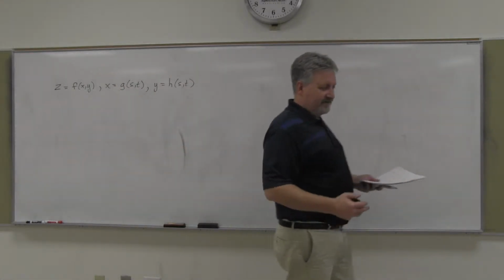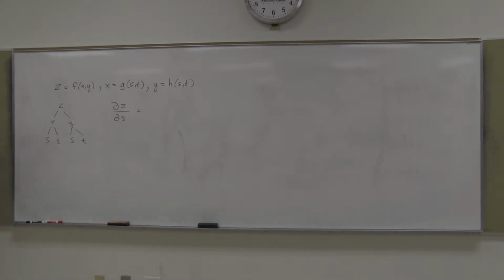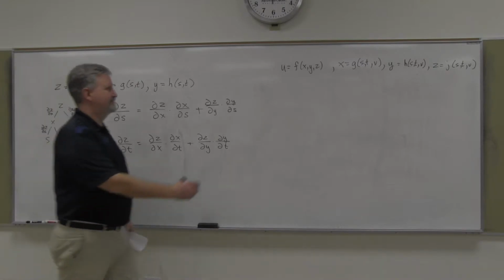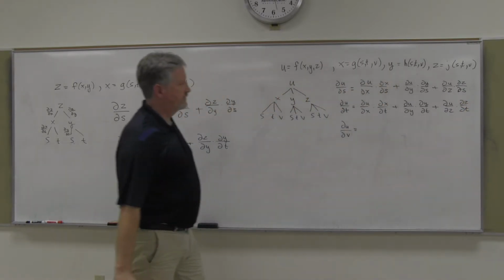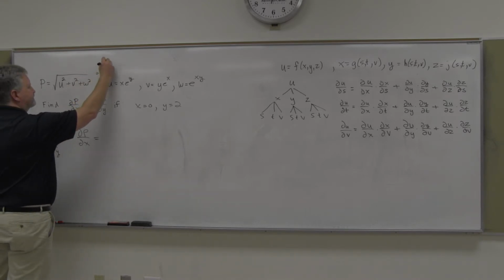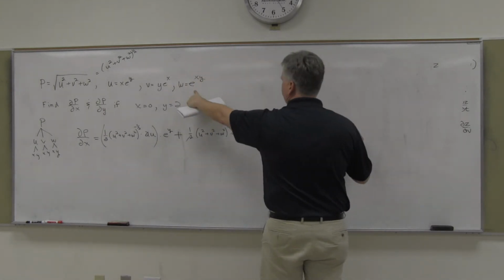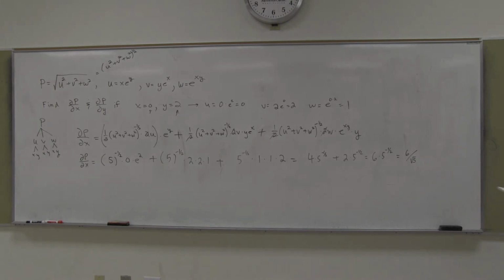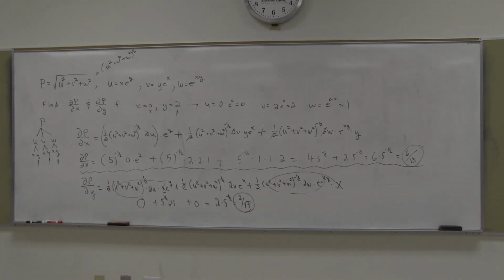MTH 292 14.5b More Chain Rule Examples and Using Tree Diagrams